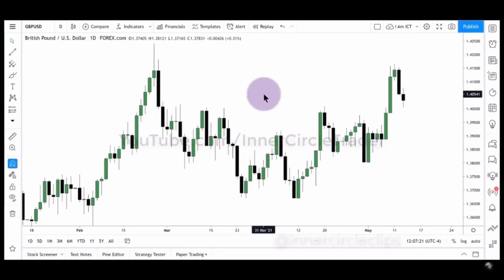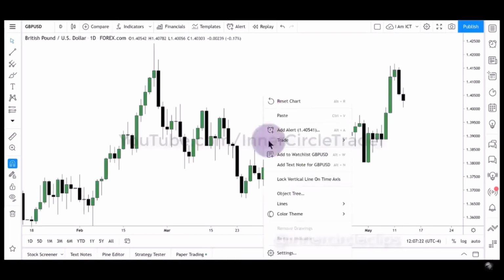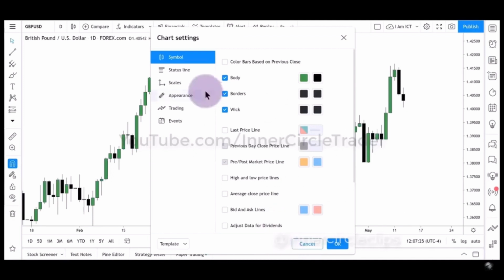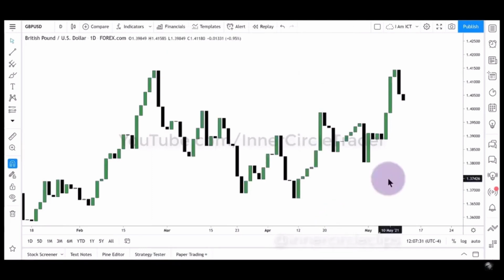Draw On Liquidity | ICT Gem 💎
Welcome to Alpha Traders Club